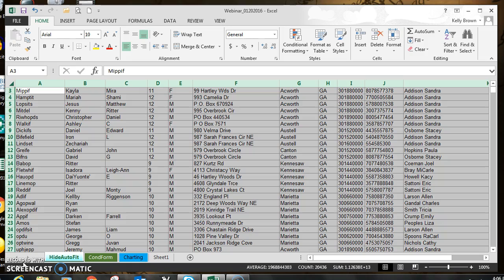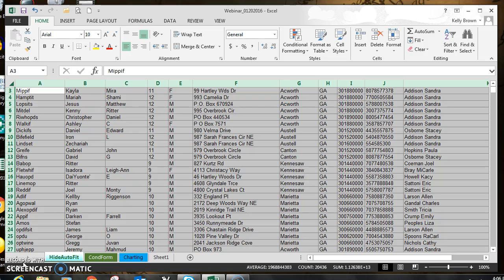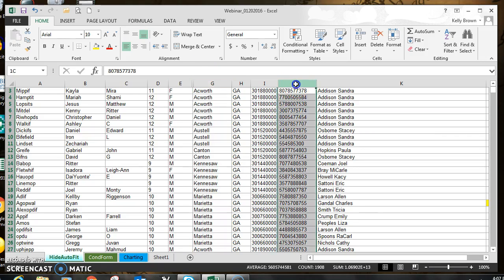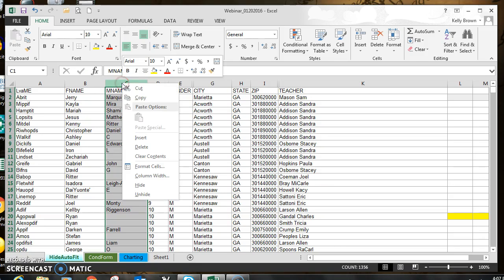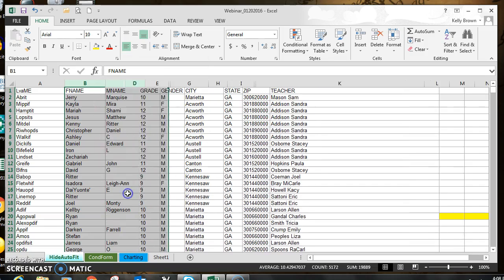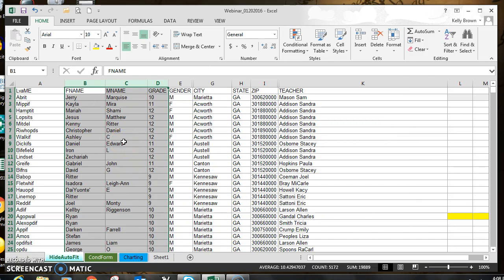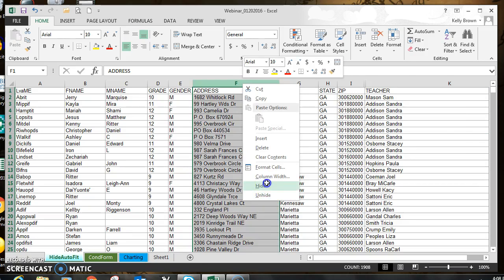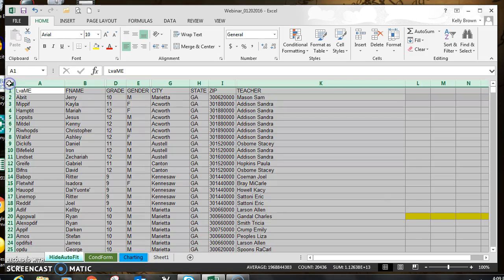Hide Columns and rows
Hiding in Excel gives you the flexibility for making columns and rows temporarily not visible.  This can allow you to focus on targeted data more easily.